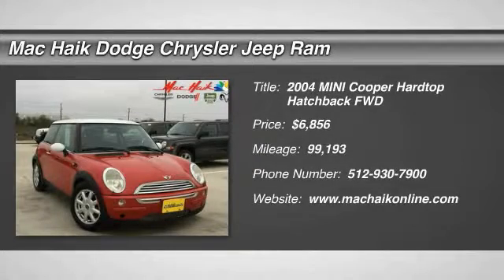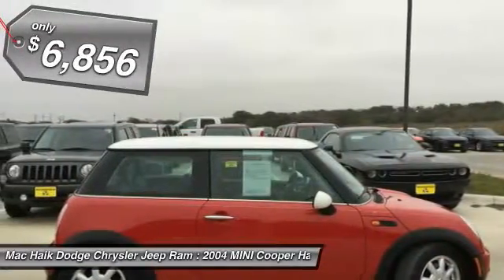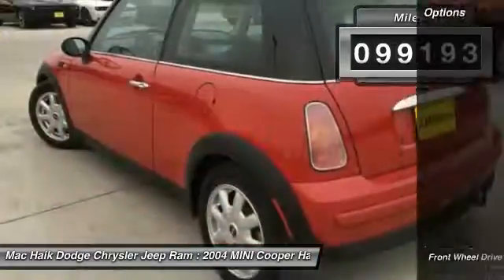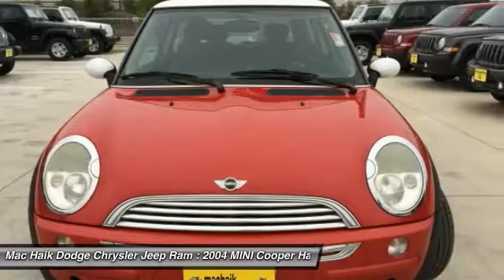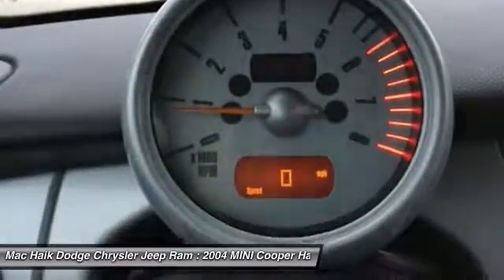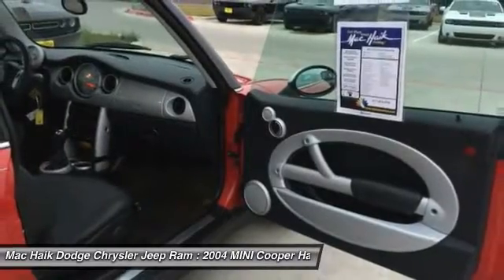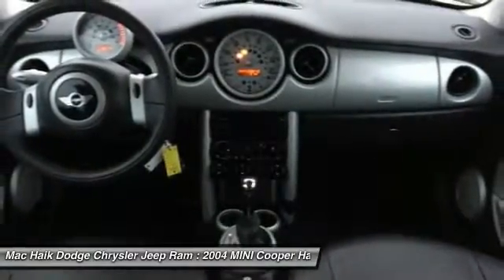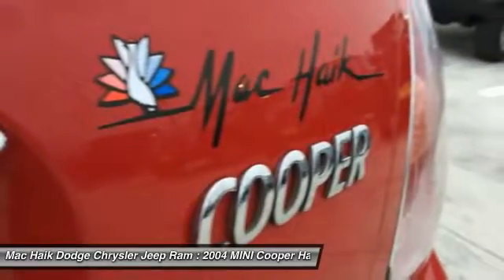2004 MINI Cooper Hardtop Temple TX D96916A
2004 MINI Cooper Hardtop  - $6856

5255 I H 35 South

Meet our 2004 MINI Cooper Hardtop on display in Red. This Fun Filled Mini Cooper delights owners just like you with the Fun Factor every day in every way. Our Mini Cooper is powered by a 1.6 Liter 4 Cylinder that produces 115hp and teams up with a 5 Speed Automatic transmission for extra driving fun!Our Hardtop was well-equipped out of the box with premium synthetic seating and an AM/FM/Stereo CD player! Take a look at the sleek dashboard with easy to read gauges, the leather wrapped steering wheel, and the over all sleek design of the cockpit! Just one look at our pictures of this Mini Cooper and you'll be sold!For added piece of mind our Mini Cooper includes ABS, auto leveling headlights, tire pressure monitor, air bags, and more. This machine is a BLAST to drive, easy to park, and yes - you get looks everywhere you go. Chin up, smile big, and comb your hair...You are making a statement just by getting in this Mini Cooper! Mac Haik Dodge is conveniently located close to Georgetown, Round Rock, Pflugerville, Hutto, Taylor, Temple, Belton, Fort Hood, and surrounding areas.